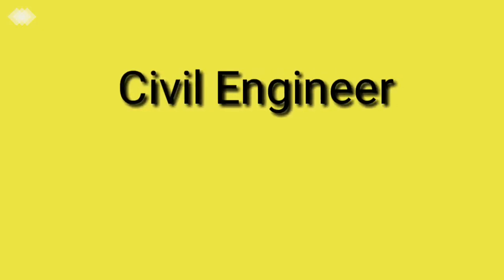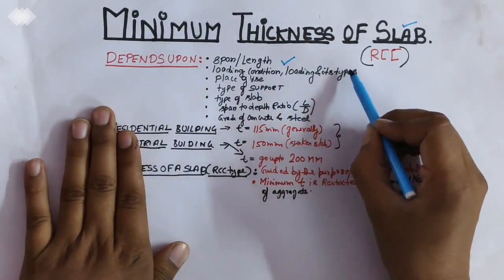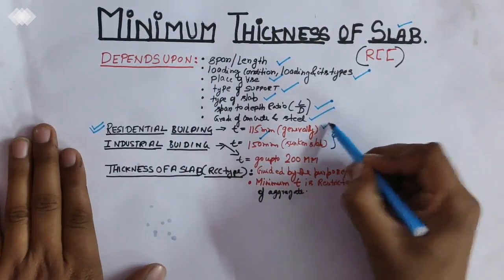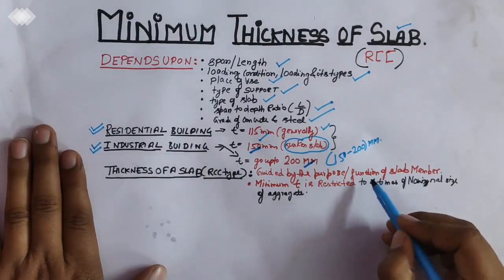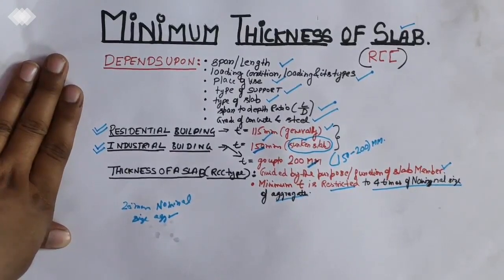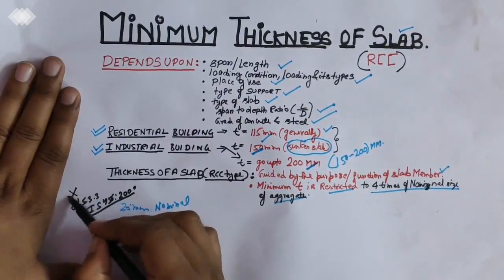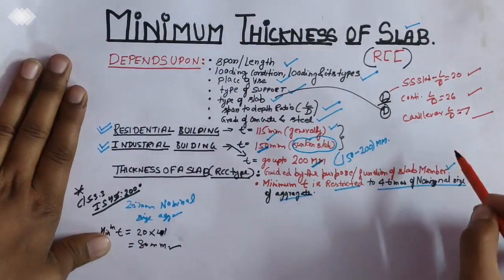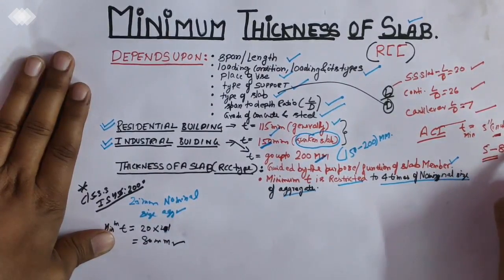Minimum thickness of a RCC Slab- What is the minimum thickness of a slab?|Civil Engineering Video